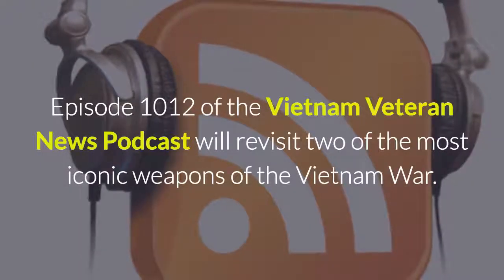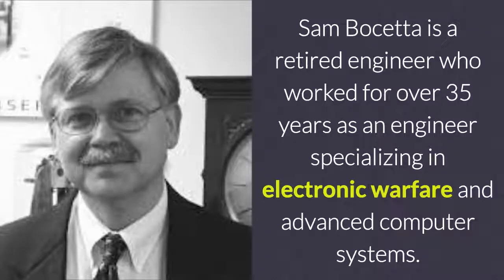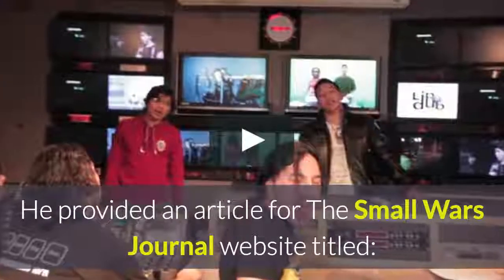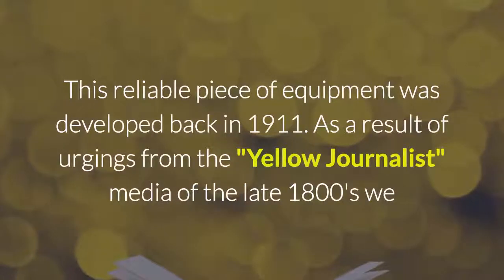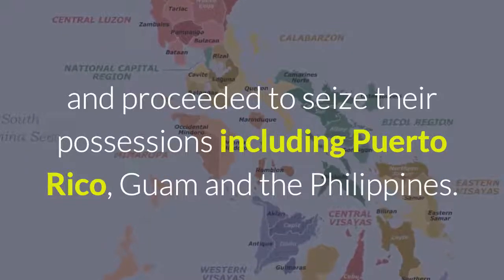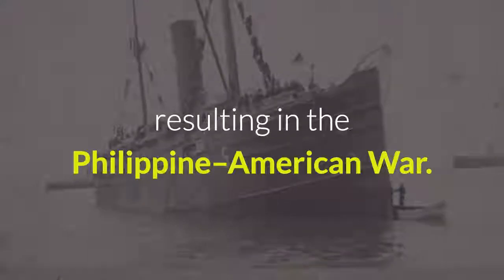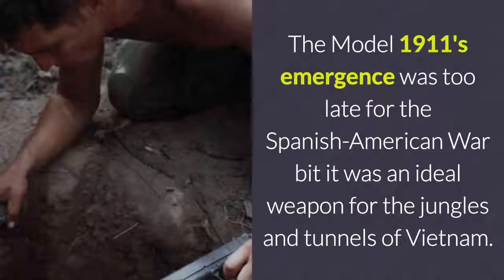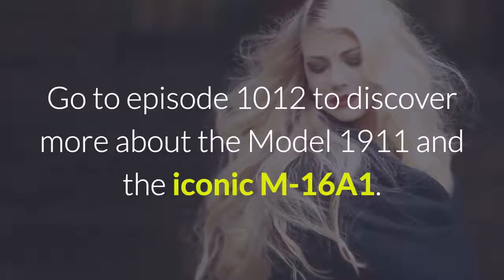1012 - The Colt .45 and M-16A1, two mainstays of the Vietnam War